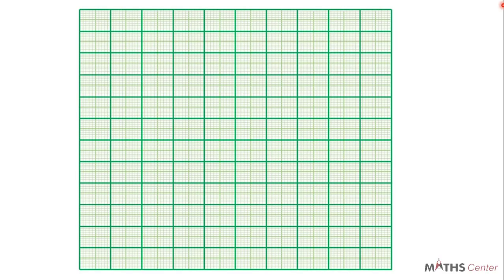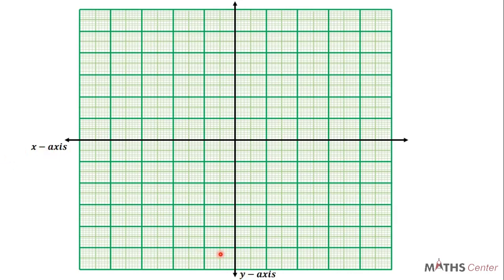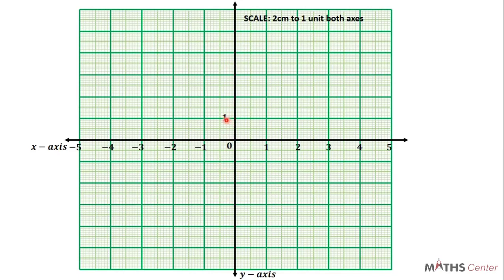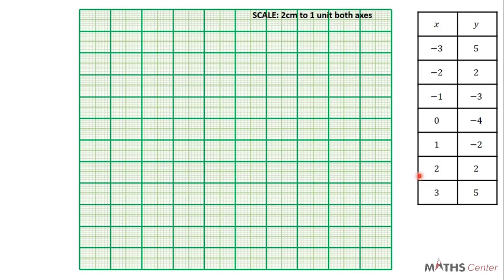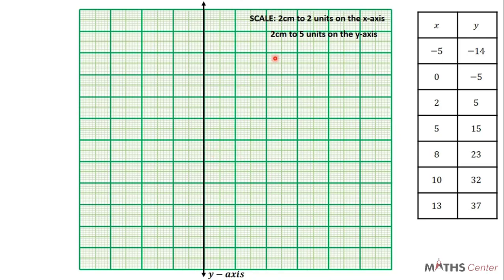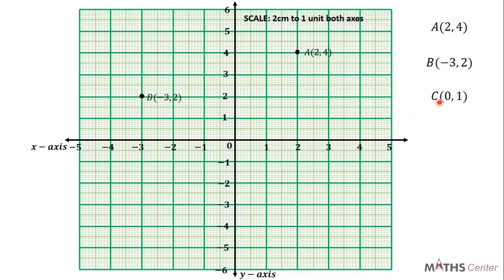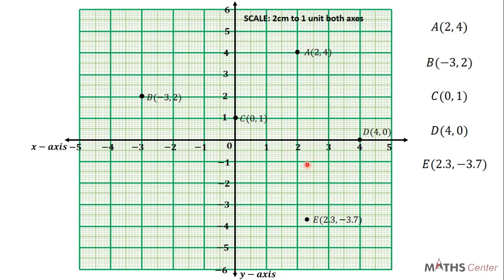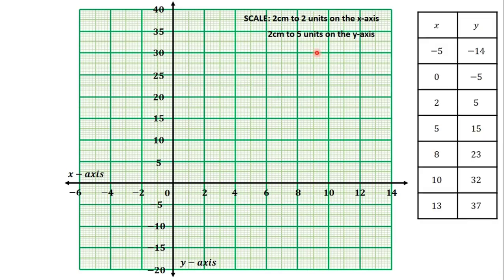Watch this before using a Graph Sheet | Maths Center